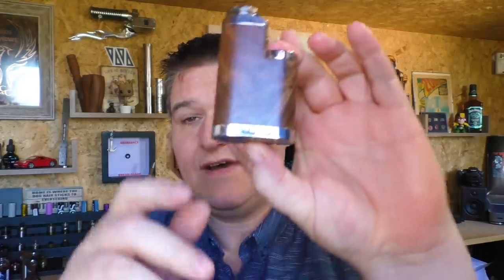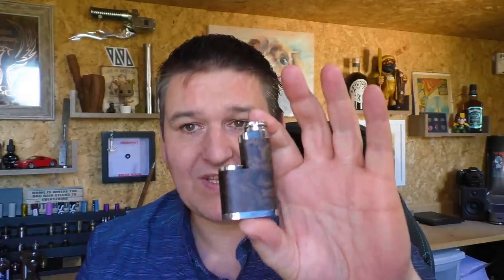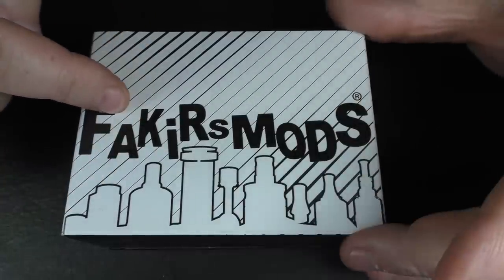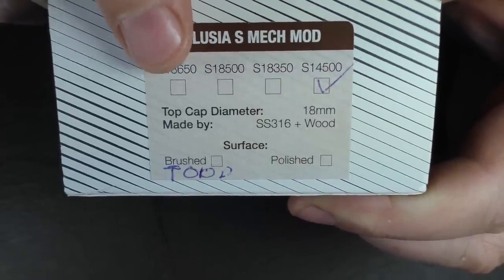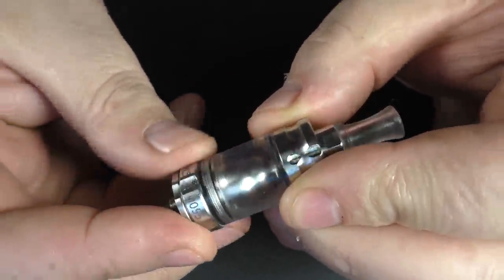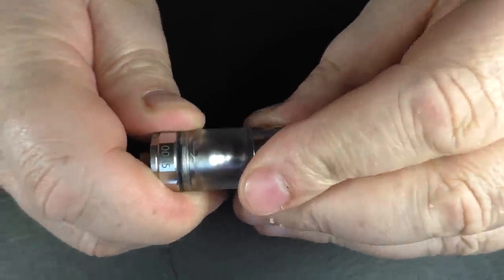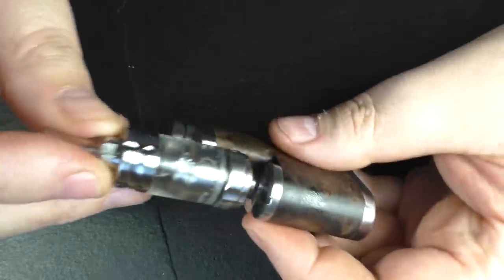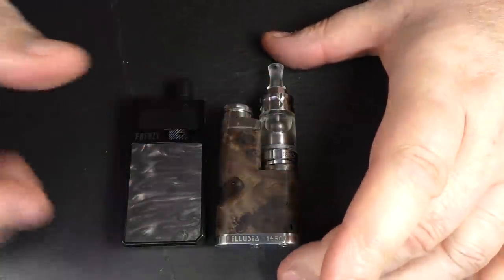ILLUSIA S MECH MOD & ION S RTA by Fakirs Mods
Links:

Email - todd@toddsreviews
Equipment I use:

Panasonic  HC-V720
A Shed